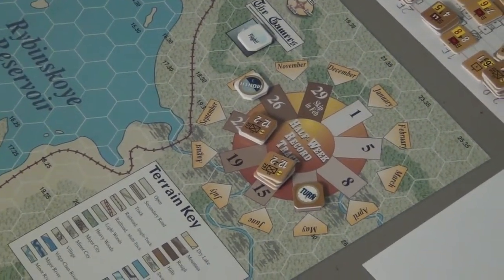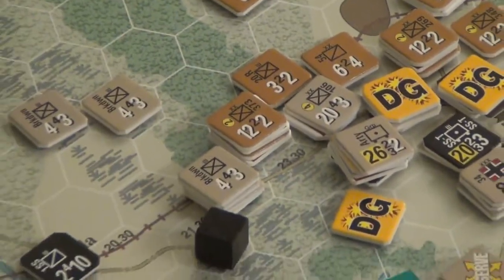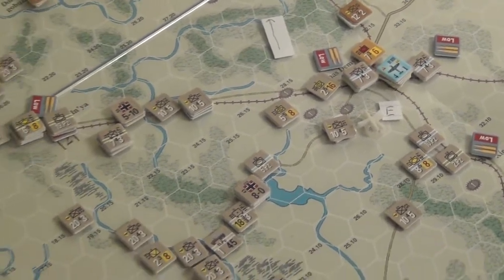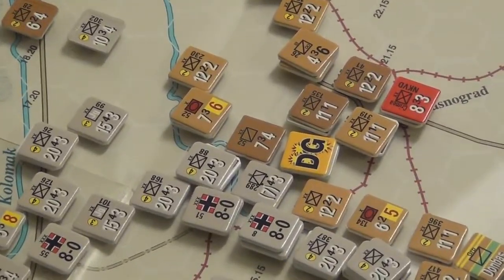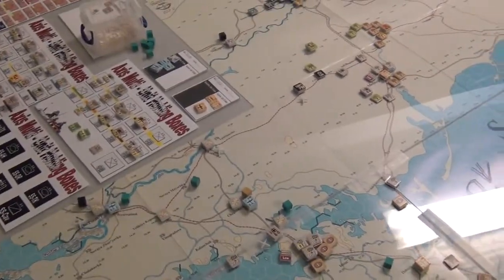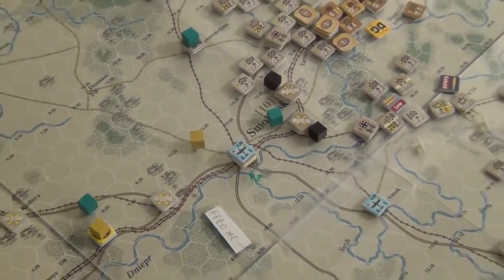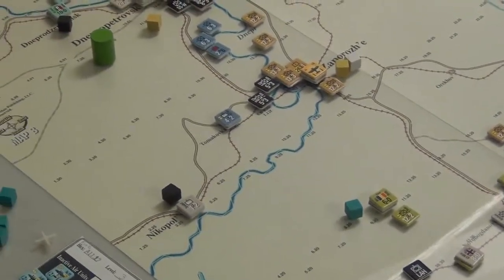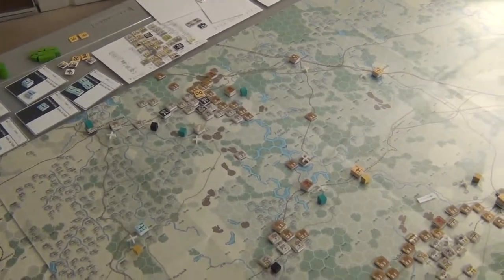Case Blue + Guderian's Blitzkrieg II Part 12 - Oct 12 '41 Turn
Not long before I have to quit this game. Time to "blitz" through it! (i'm sorry)